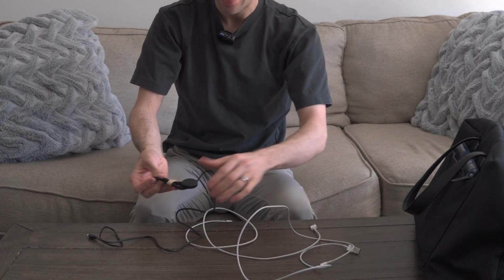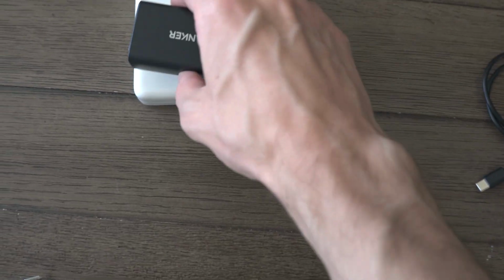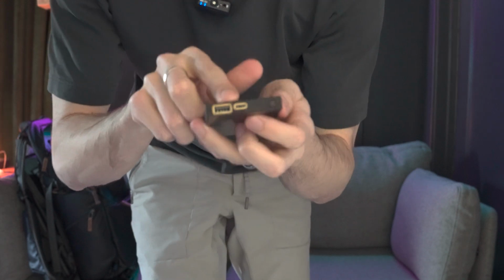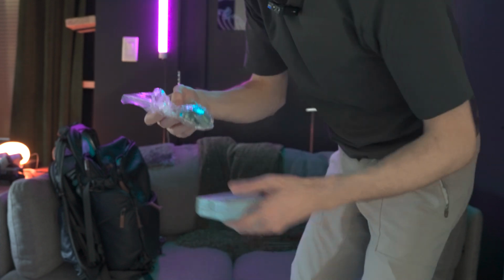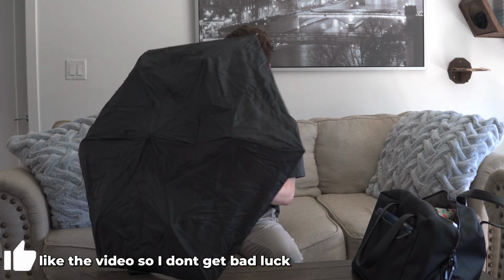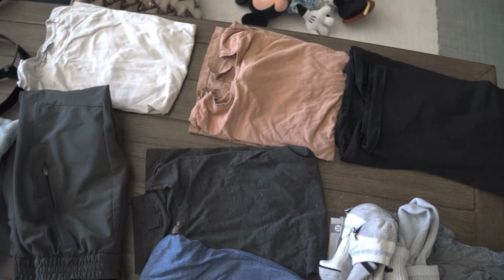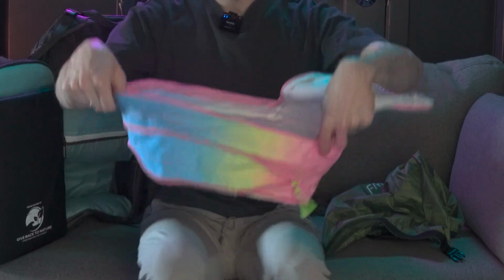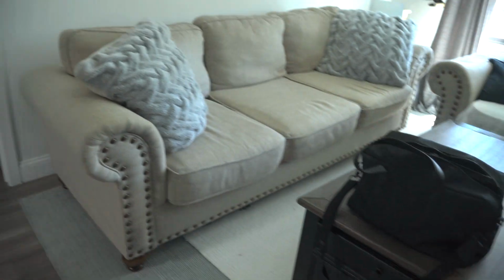How a Pro Traveler ACTUALLY Packs for a Trip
In this video, we explore the differences in packing strategies between a beginner and a pro for a three day trip. Whether you're new to packing or a seasoned traveler, you'll find useful packing tips and tricks to optimize your packing list and make your travel experience smoother.

Watch as we compare the contents and organization of a beginner's bag versus a pro's bag, covering everything from clothing to essential gear.

Song:
♪ Daily (Prod. by Lukrembo)

Chapters:
00:00 - Introduction
00:13 - Beginner Bag
00:31 - Pro Bag
00:50 - Bag Comparison
00:59 - Beginner Dopp Kit (toiletries)
01:19 - Pro toiletry bag
01:40 - Pro entertainment
02:00 - Beginner entertainment
02:20 - Beginner Laptop
02:40 - Pro Laptop
03:00 - Beginner Charging
03:40 - Pro Charging
04:21 - Beginner backup battery
04:40 - Pro battery bank
05:00 - Beginner Medicine pouch
05:25 - Pro first aid kit
05:56 - Pro rain shell
06:28 - Beginner travel umbrella
07:00 - Beginner Clothes Packing
07:40 - Beginner Bag Weight
07:53 - Pro Clothes Packing - compression bags
08:50 - Pro bag final weight
09:00 - Pro bonus tips, sunglasses, neck pillow, rag